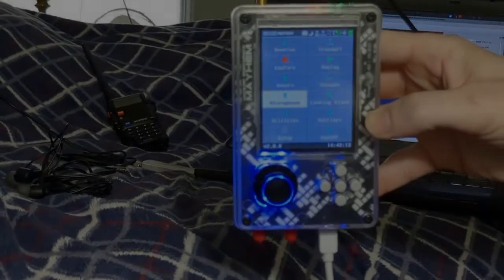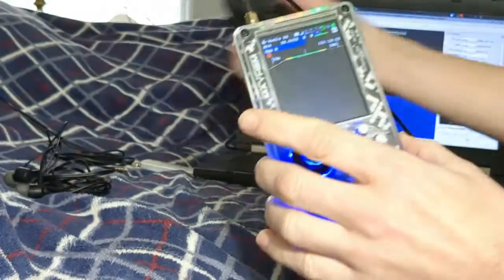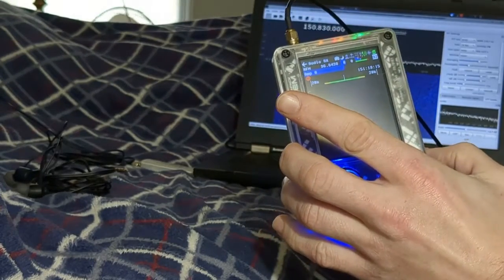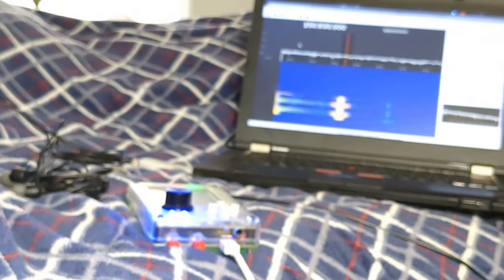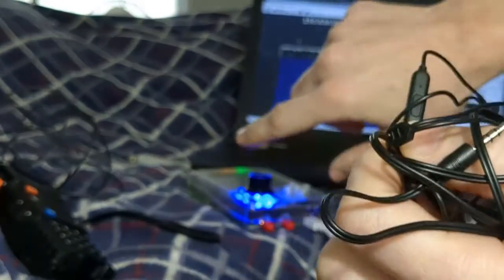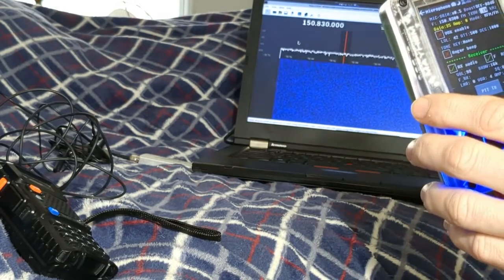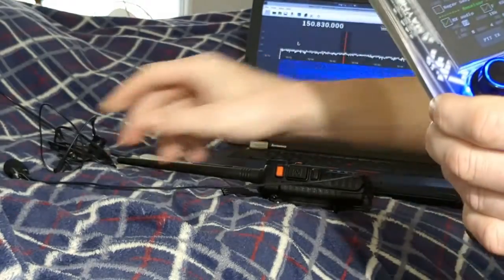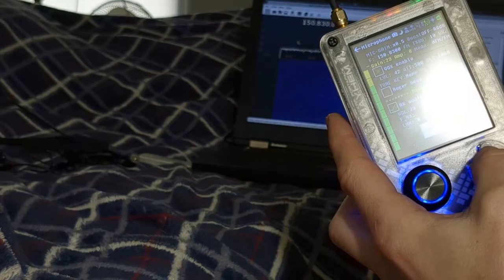📞 HackRF / Portapack H2 Walkie Talkie: Microphone App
Microphone Application (Mayhem / Havoc Firmware) Allows HackRF Portapack H2 To Act As A Portable Walkie Talkie; Testing With Both Baofeng UV-5R And RTL-SDR As Our Communication Devices, Sharing Some Demonstrations / Tips

This means you can use your Portapack H2 / Mayhem Firmware as a portable handheld radio!

Keep in mind, this won't have long distance. For longer distance, ensure to abide by any laws and regulations. With that said, a hardware amp can increase distance (as can the internal amp etc).

Share the video to educate, spread awareness, and help strengthen the networks upon which transparency / journalism depend.

We have seen various stories over the years, millions and millions of dollars invested into trying to break the privacy / security / anonymity of innocent people around the world.

MONERO:48qtspi5En44mJZLeiMoHYFEmuJfQYb5DLQxLDr7d1NXc53XaAvoT8PS3wBrhEc3VY1wxu5Rgw6oKBYgahpSAYnpHntbQNM